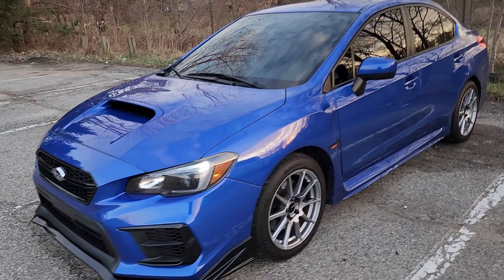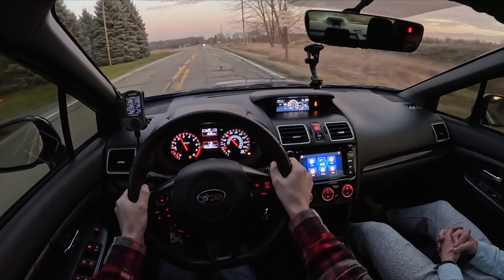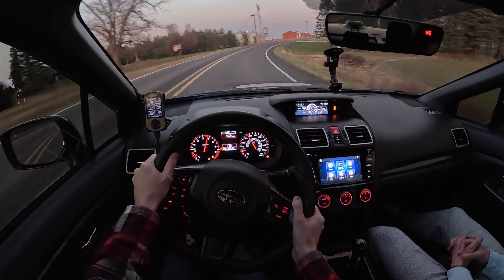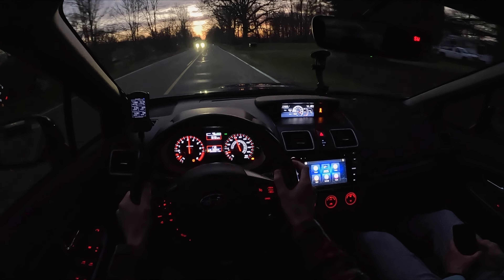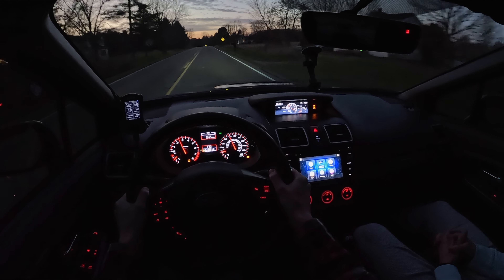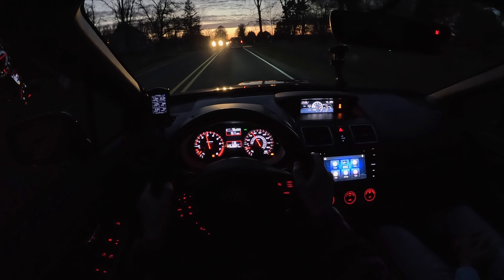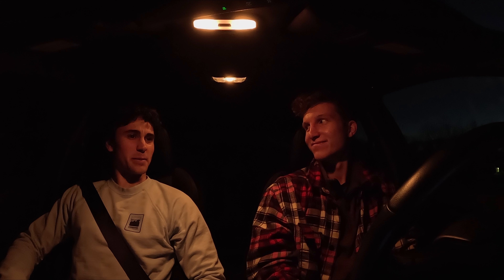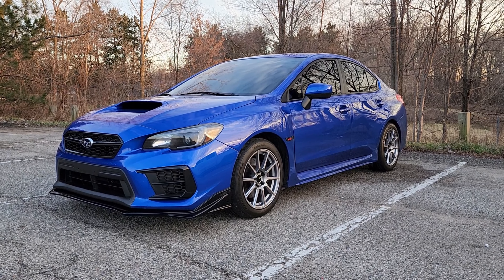Track Daily 2020 Subaru WRX - Hot Take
Today we take a drive in a track daily WRX (NOT STI).  How is it over stock? Would it be fun on track? And most importantly, is it better than an STI?
They cost about the same.

Final notes: When reviewing the footage I was not going nearly as fast as I thought I was. The torque pull and feel of this car allows you to have a lot of fun without needing to go super fast. Big +1 for the WRX and how this owner built it.

Specs:
Model: 2020 Subaru WRX
Mods: Cobb Gesi j pipe, Remark catback, Cobb accessport Tuned by Ron Watson, Hawk hps 5.0 brake pads, Factionfab slotted rotors, Factionfab stainless steel brake lines, Perrin pitch stop mount, Perrin stainless steel clutch line, Perrin brass transmission bushings, Perrin shift gate stop, Whitline control arms, Whitline rear sway bar with chasis bracing, Kartboy front and rear endlinks, Enkei ts10 wheels/continental extremecontact sports (summer), Sparco podio wheels/blizzak ws90s (winter), Hid headlight bulb swap with led drls
Engine: 2.0 liter turbocharged flat 4
Driveline: Front engine AWD
Power:  240hp stock (270 estimated with the tune)
Transmission: 6 speed manual
Curb Weight: 3,294 lbs
MPG: 21 city/27 Highway, 23 combined
0-60: 5.6 Seconds stock (Tune makes it a little quicker)
2023 Value: ~$25,000 (Mods cost owner around 7,000 dollars)

Time Stamps:
0:00 Intro
1:37 Exhaust Clip
1:47 Initial Impressions
3:50 Spirited Driving
5:11 Driver's Feedback/Shifter
6:12 First Gear Pull
7:05 Track Daily Synergy
9:22 More Spirited Driving
10:30 Reliability
11:28 My Really Hot, Hot Take
11:50 Power Test
12:43 Hot Take
13:41 Score